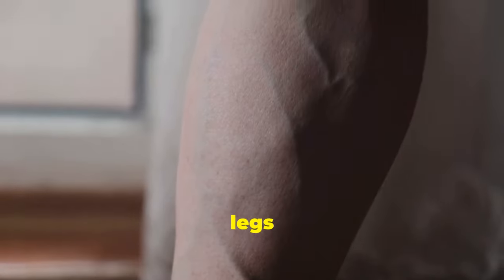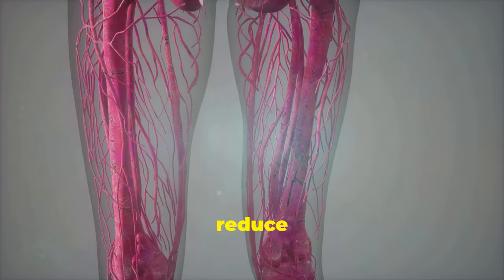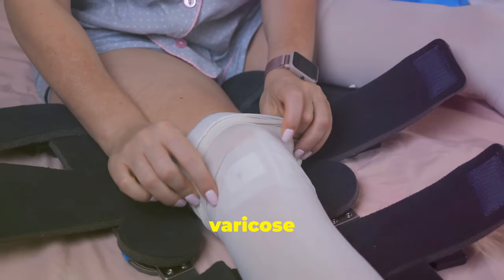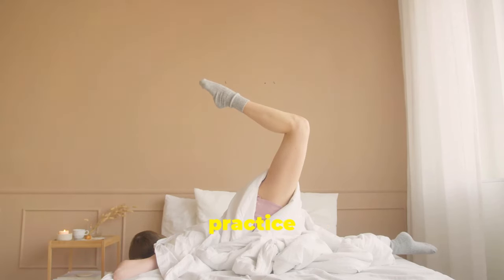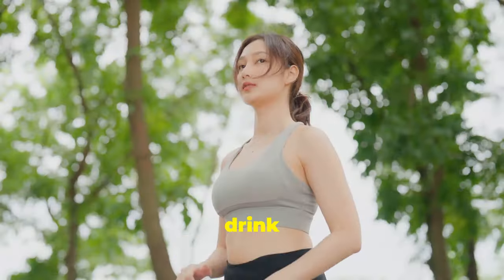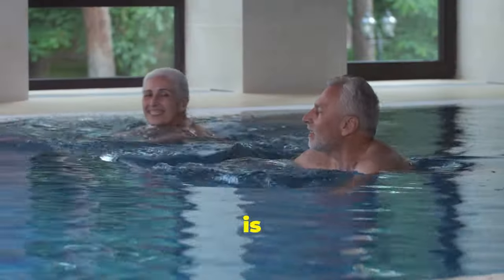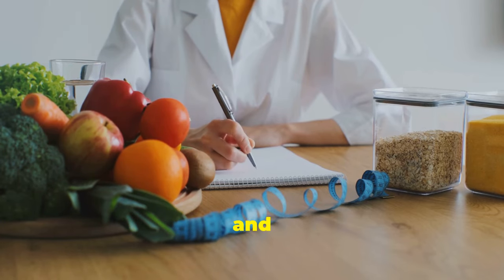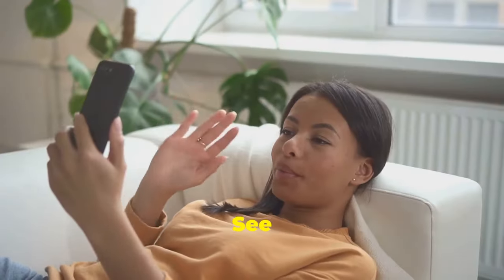12 Holistic Treatments to Banish Varicose Veins Forever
Discover today 12 Holistic Treatments to Banish Varicose Veins Forever

Tired of unsightly varicose veins? Discover natural and effective treatments to alleviate symptoms and improve your vein health.

This comprehensive guide explores holistic approaches, including lifestyle changes, dietary adjustments, and targeted therapies.

Learn about the causes of varicose veins, such as venous insufficiency and venous reflux, and gain insights into traditional treatments like vein stripping and sclerotherapy. Explore alternative options like herbal remedies, compression therapy, and targeted exercises.

Embrace a holistic approach to varicose vein management and regain confidence in your appearance.